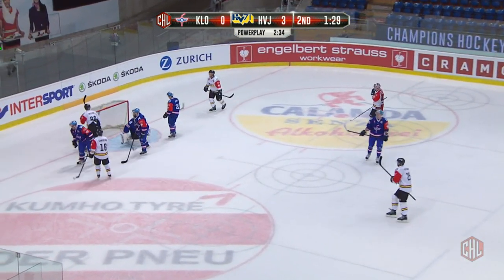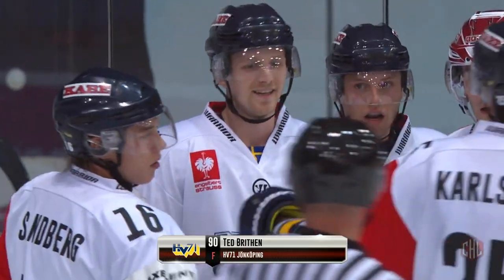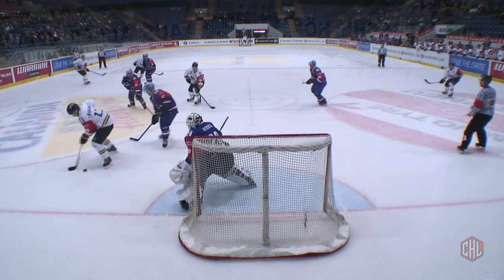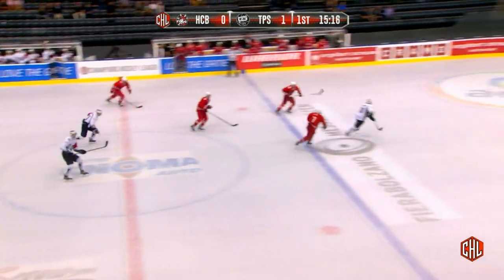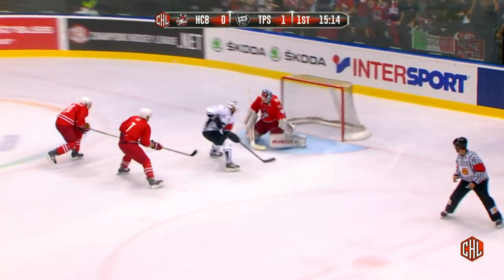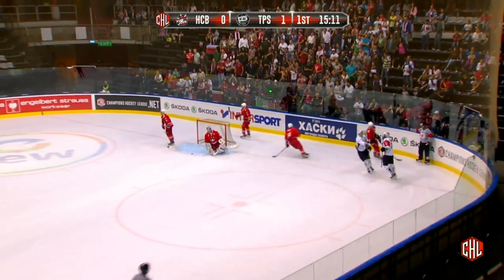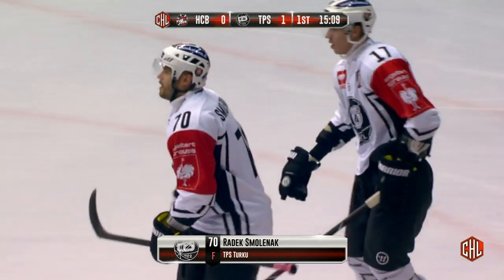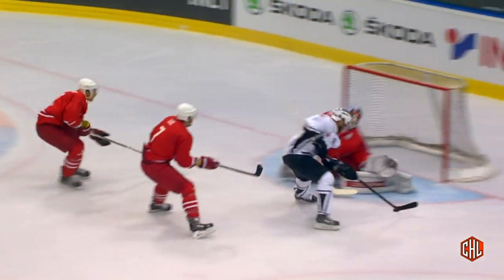CHL Game Day 3 TOP 5 Goals by Cramo Top Scorer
Champions Hockey League (CHL) Game Day 3

Cramo Top Scorer - Top 5 Goals

#5 Jiří Marušák of PSG Zlín
#4 Ted Brithen of HV71 Jönköping
#3 Radek Smoleňák of TPS Turku
#2 Mika Partanen of IFK Helsinki
#1 Liam Reddox of Växjö Lakers